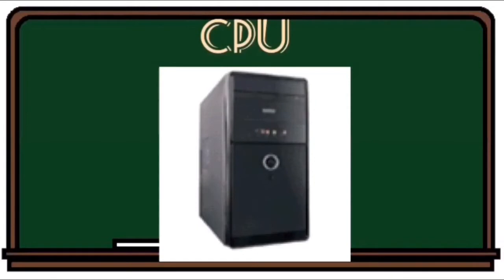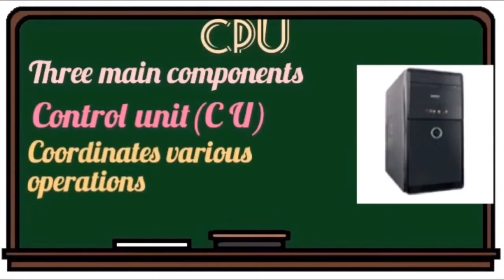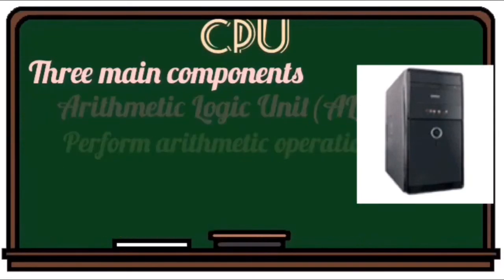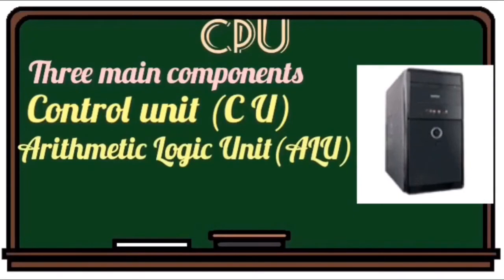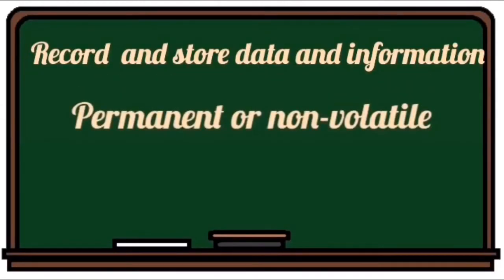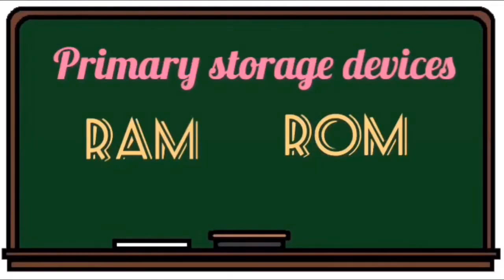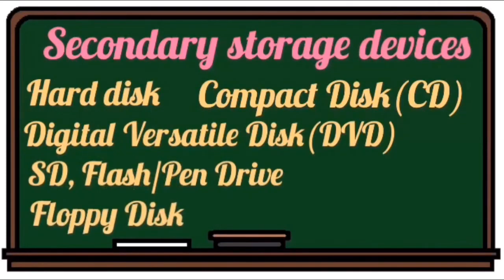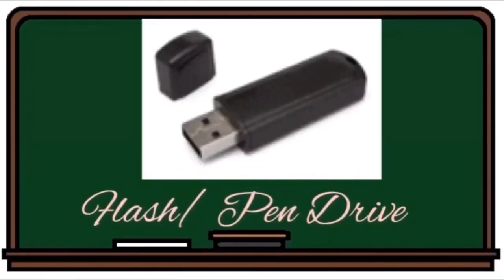Processing and storage devices - class 4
Processing device - CPU / storage devices - class 4